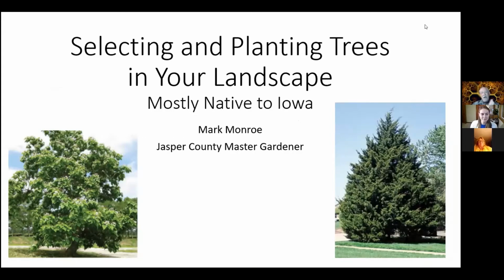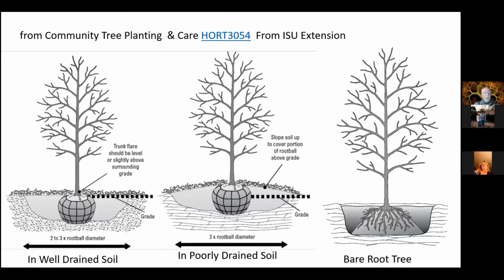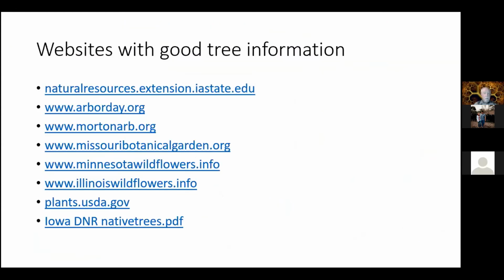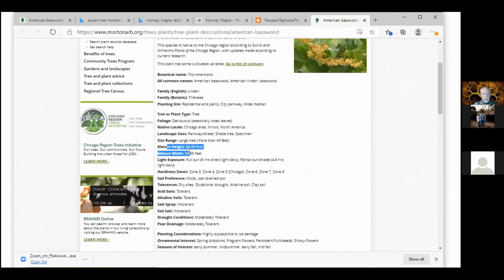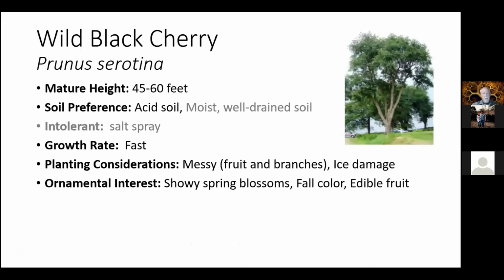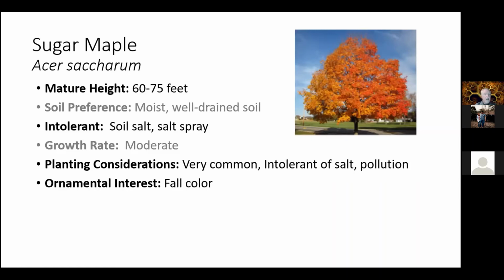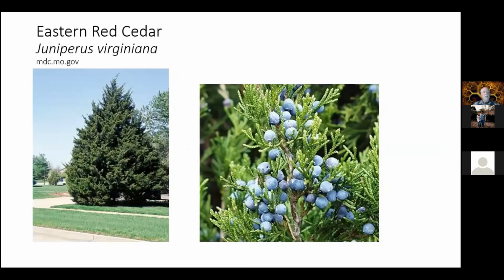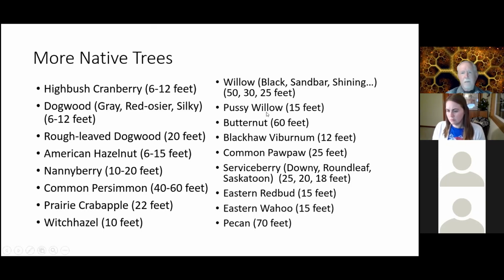Trees in Your Landscape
Learn about what trees work best in your landscape, here in Iowa!